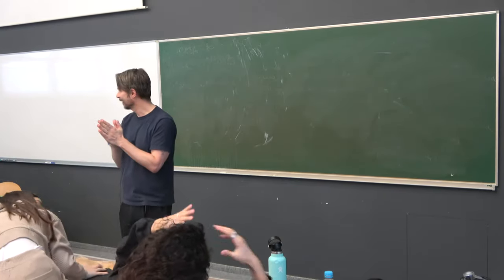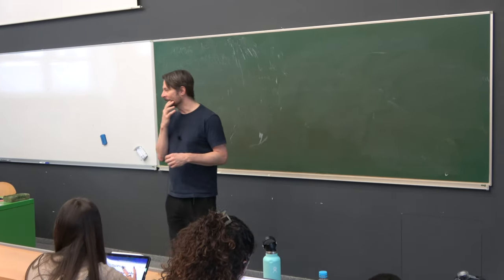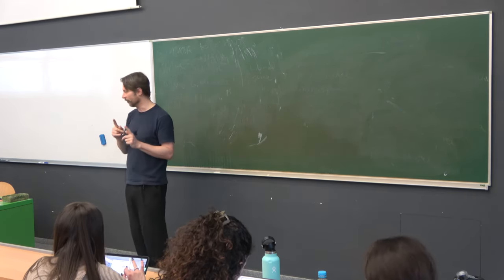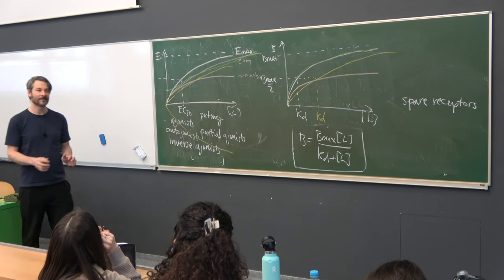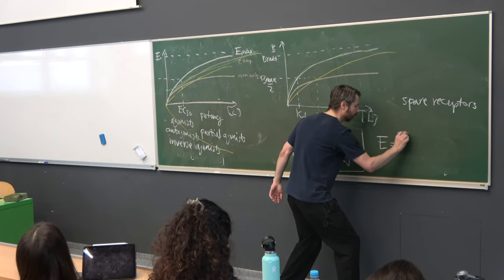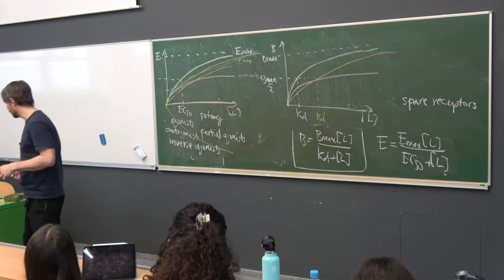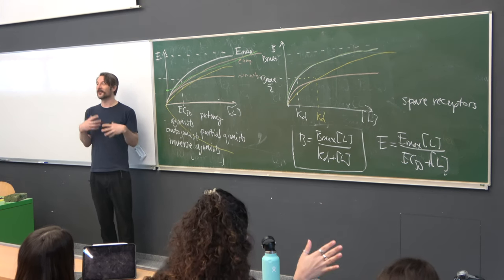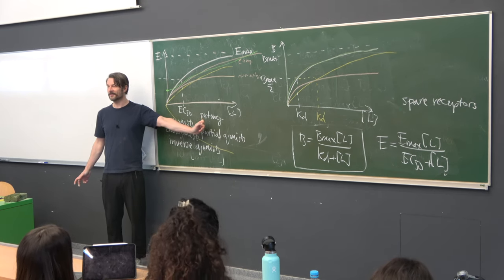Binding of ligands to receptors 2024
An overview of how ligands bind to receptors, how to measure and mathematically define affinity of receptors for ligands and how binding of ligands produces effects (or not). And also how introducing  synthetic ligands (drugs) can affect the binding and effects of natural ligands.

Please, look out for errors in my lectures. I will be eternally grateful if you let me know in comments if you think I said something incorrect. Nobody is infallible and I want to learn from you too!